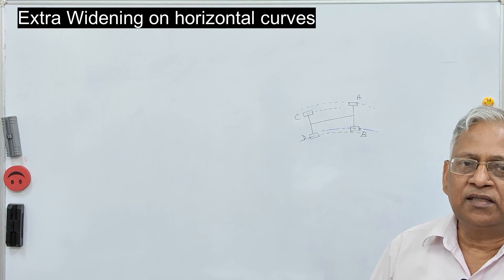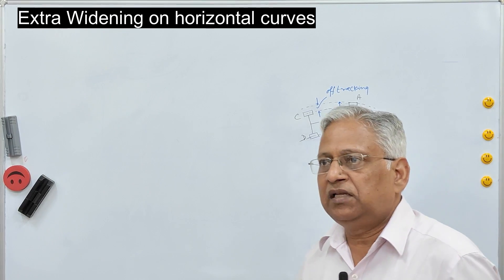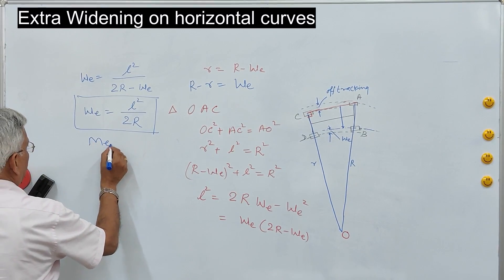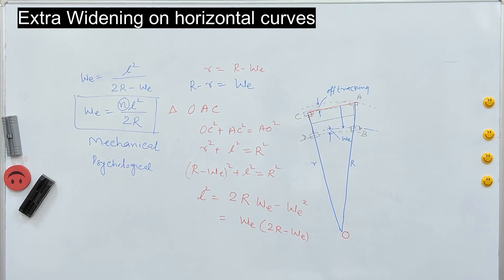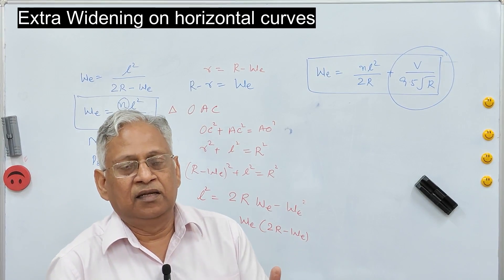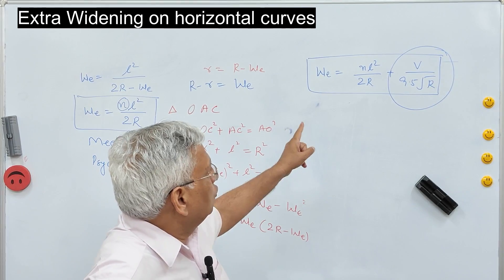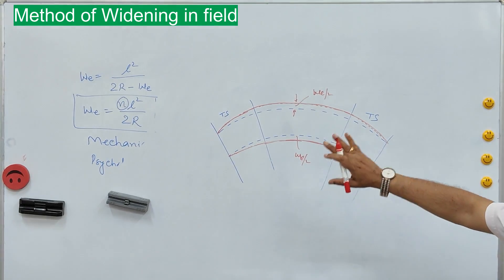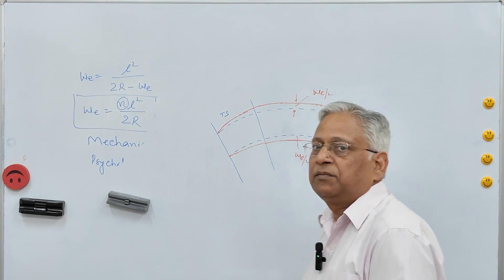extra widening on horizontal curves on a highway Principle of widening and calculations with example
This video explains the purpose of extra widening on horizontal curve and its calculations. Watch complete video.
Other videos on Geometric Design of Highways.